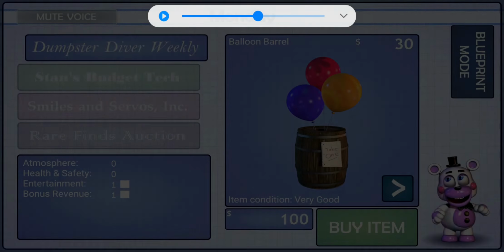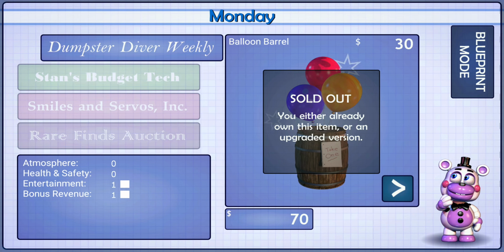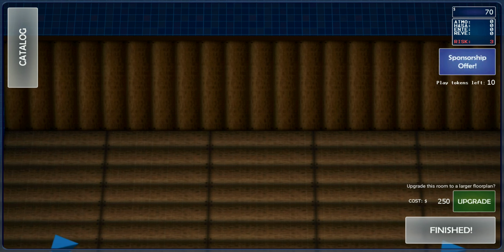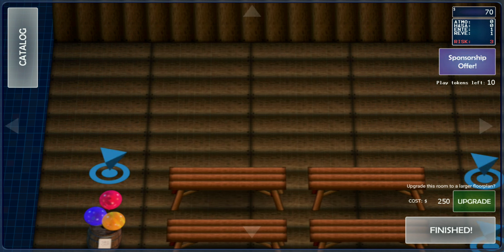this was a bad idea